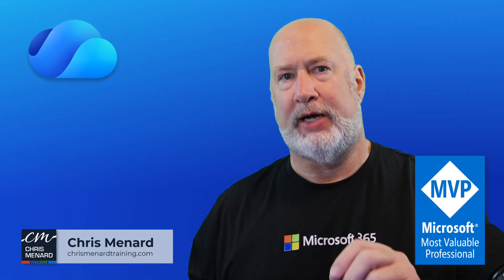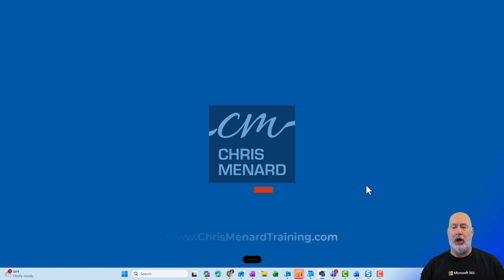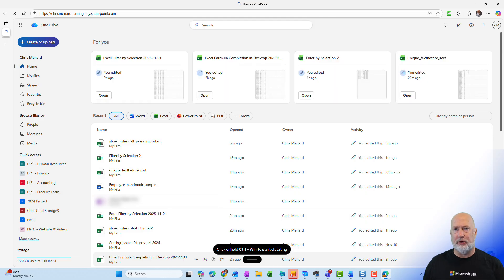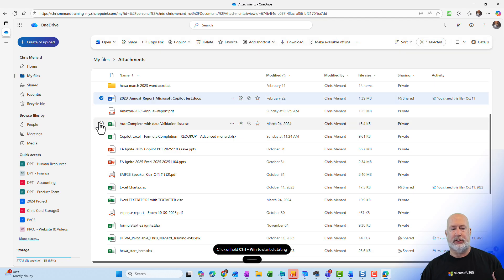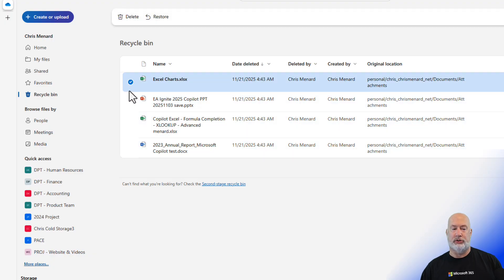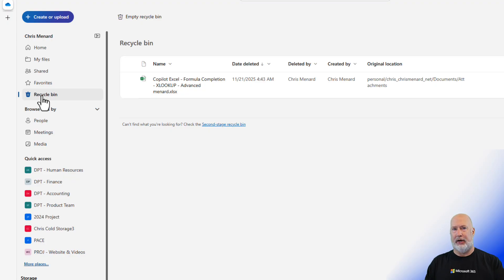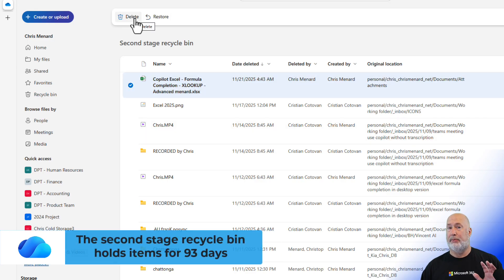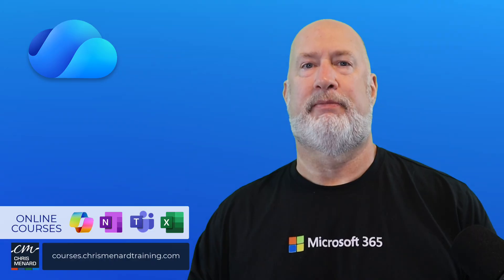OneDrive Recycle Bin Tips and Tricks: How to Recover Files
I rely on OneDrive every day, and the OneDrive Recycle Bin is one of those quiet lifesavers most people forget about until they panic. Whether it's a Teams meeting recording that a policy removed after 60 days or a spreadsheet I accidentally deleted, knowing how the OneDrive Recycle Bin works, where deleted items go, and how to recover them can save hours of work and a lot of stress.

Note: Microsoft Teams meeting recordings usually default to 60 days for expiration, but this can be changed by users or admins to 90 days, longer, or even "no expiration," depending on policies and file location (OneDrive/SharePoint)

🔍 Where deleted files go and why it matters
When you delete a file from OneDrive, it doesn’t vanish instantly. Files move to the OneDrive Recycle Bin first. That includes recordings from Teams that are stored in your OneDrive recording folder and then removed by company policy. The Recycle Bin serves as your first safety net, and understanding its behavior helps me recover data quickly rather than assuming files are gone forever.

🖱️ How to open the OneDrive Recycle Bin (step by step)
I keep OneDrive on my taskbar — the familiar blue cloud icon — but if it isn’t visible there, check the system tray up arrow. If it’s not installed locally, open a browser, go to onedrive.com, and sign in. The OneDrive Recycle Bin lives online.

When OneDrive opens online, you’ll typically land on Home. To see delete options and manage files, switch to My files. Select the file or files you want to delete, then click Delete. OneDrive will confirm that the items are being sent to the OneDrive Recycle Bin.

♻️ Restoring deleted files from the recycle bin
Restoring is simple and immediate. Open the OneDrive Recycle Bin from the left pane, select the items you want to recover, and click Restore. They return to their original folders exactly where they came from. If you restore a whole batch, it reverts to the correct structure, which often saves time on reorganization.

I select the files I want and click Restore to return them to their original folders.

If you only need a subset of deleted files, restore them individually. I use this all the time when an Excel, PowerPoint, or Word file is accidentally deleted. The OneDrive Recycle Bin makes granular recoveries painless.

⏳ Retention: how long items stay in the OneDrive Recycle Bin
One crucial piece of the puzzle is the retention period. Deleted items sit in the OneDrive Recycle Bin for 93 days. After that, they disappear from the first-stage recycle bin. Knowing this timer is my first rule for recovery: act within 93 days to take the easiest path back.

🛟 Bonus tip: the second-stage recycle bin
Here’s a trick most people miss. If an item is removed from the OneDrive Recycle Bin — either because you emptied it or because it passed the 93-day window — it doesn’t always mean permanent deletion right away. OneDrive has a second-stage recycle bin, sometimes called the site collection recycle bin, that can retain items for an additional period, depending on policies.

To find it, open your OneDrive Recycle Bin and locate the link to the second-stage Recycle Bin. That folder will show items that were purged from the first-stage bin. Restoring from this second stage returns files to their original location rather than back into the first-stage bin. I’ve used this to recover files I thought were gone forever after a quick, panicked cleanup.

In this tutorial, I cover:
- How to access your OneDrive recycle bin online
- Restoring deleted files and folders
- Understanding the 93-day retention period
- Using the second-stage recycle bin for final recovery

-- EQUIPMENT USED
○ My camera